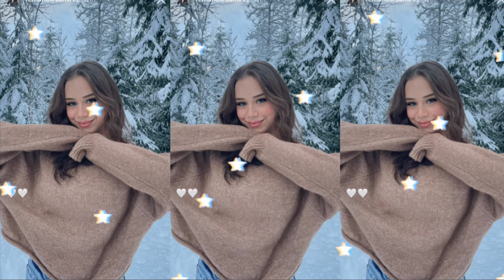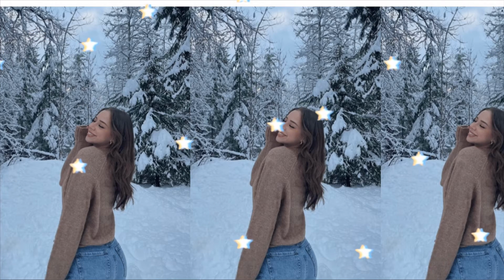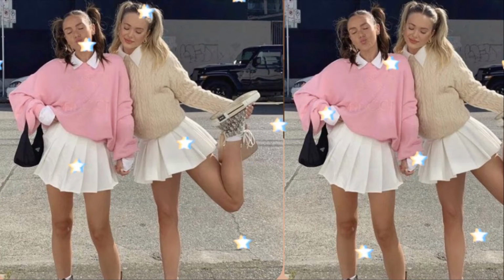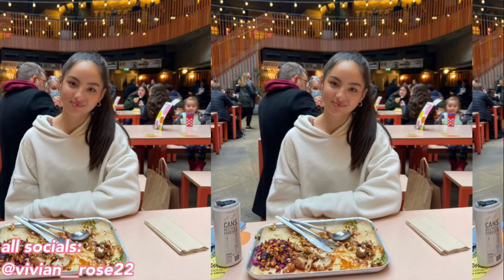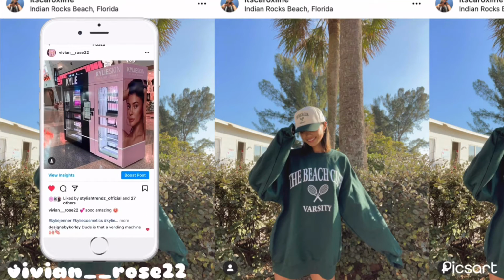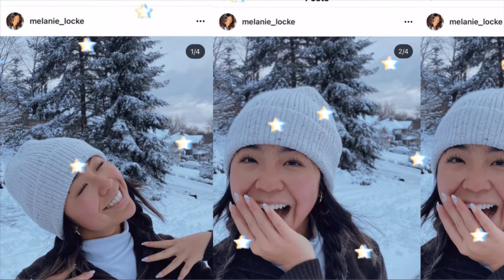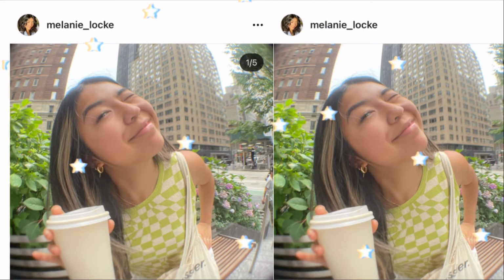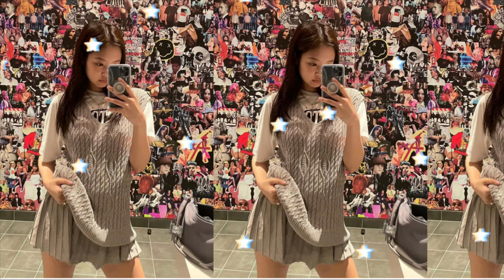MY FAVE LOOKS THIS WEEK!!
🤍heyy guysss

🤎itsss vivi

✨ f o l l o w  m e :
i n s t a:

💞thanks for all the support you give me on my channel!!

🥗let me know if you have any videos you would like to see on my channel!!

💕please be sure to check out my lipgloss business where we sell $3.99 glosses!!

💖wanna binge watch some of my vids??

🖤thanksss for reading!!

-xoxo, vivian (but you can call me vivi)🤍

*random question*
what is your absolute fave bts song??
Let me know on insta!!🤎